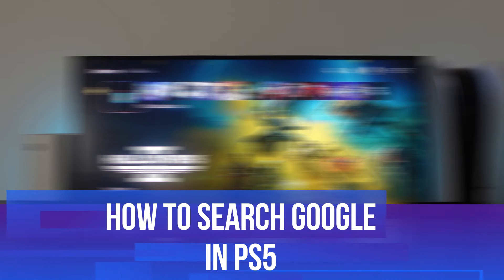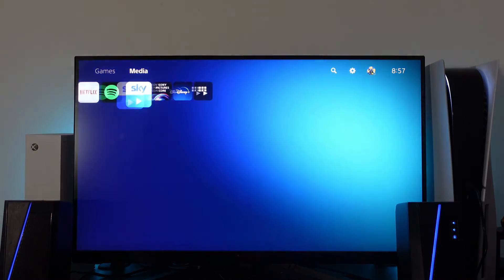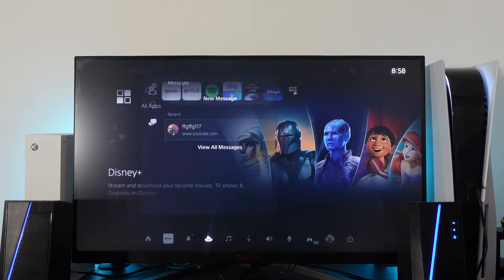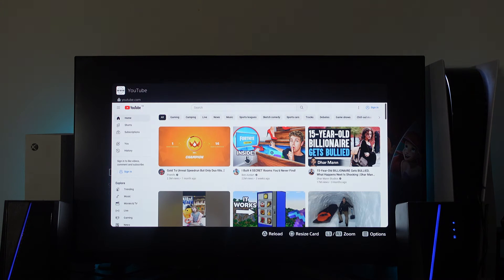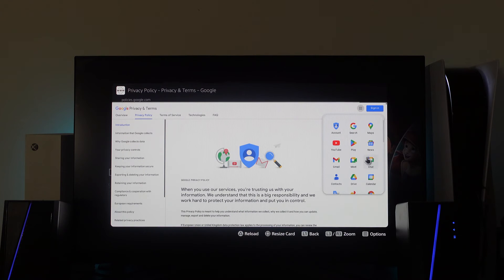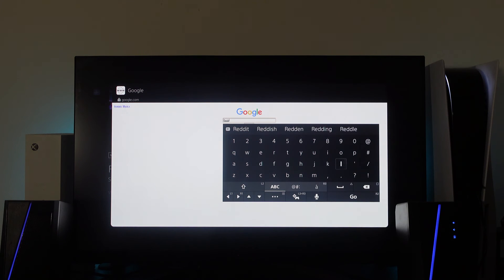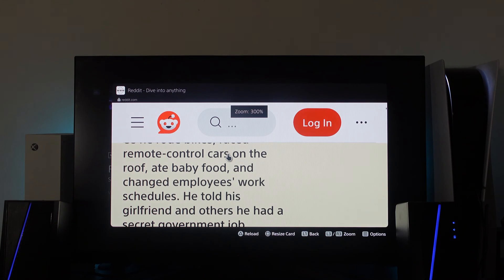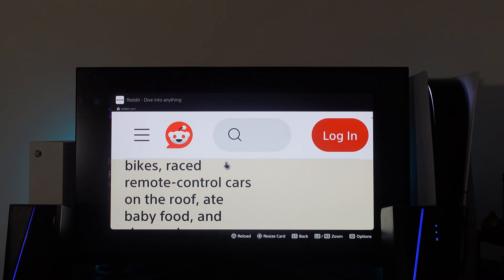How To Search Google In PS5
In this video tutorial, you will learn the simple steps to search Google on your PS5 console. Navigating the web on your PlayStation 5 can be a breeze with the right guidance. Follow along as we show you how to access the search function and make the most out of your browsing experience. Whether you're looking for gaming tips, news updates, or just browsing the web, mastering Google search on your PS5 will open up a world of possibilities. Watch this video to unlock the full potential of your gaming setup and elevate your browsing skills on the PS5.

 ✨Recommended VPN: ✨

Thanks!